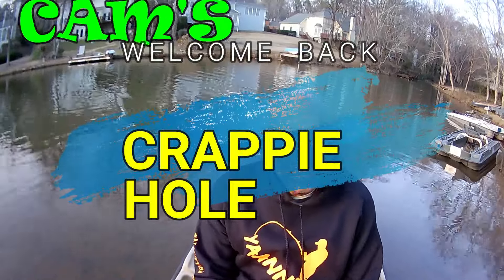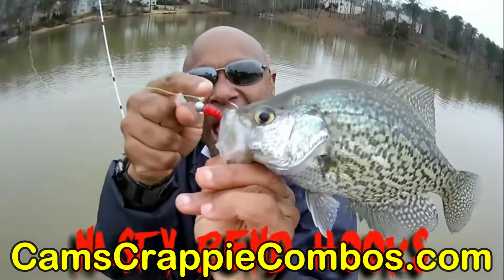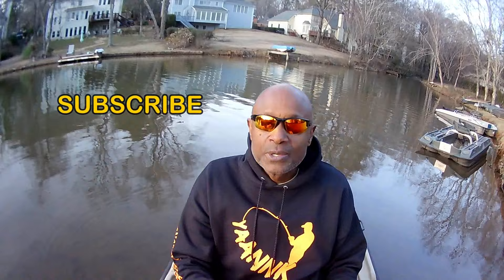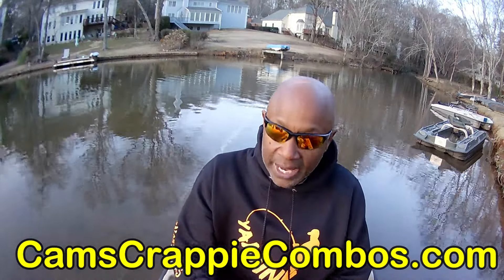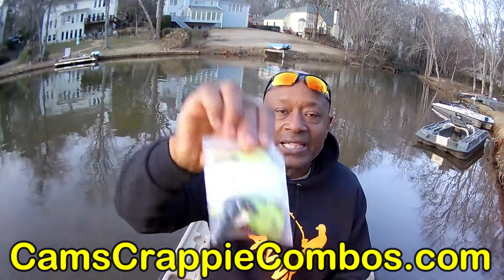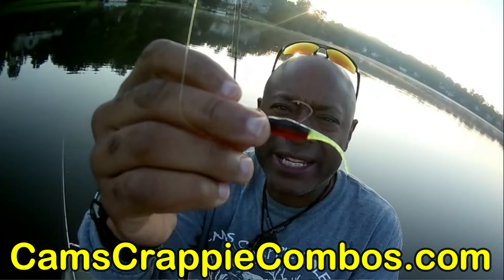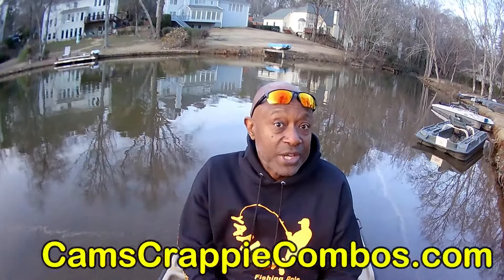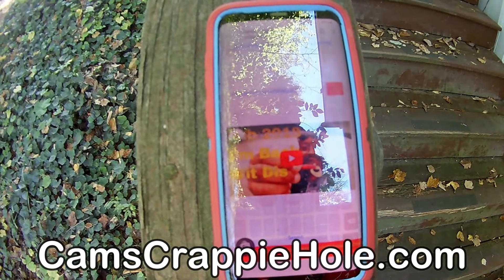EVEN MORE OF OUR TOP 4 CRAPPIE PLASTICS WE SELL MORE OF YEAR AFTER YEAR!!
ALSO YOU CAN NOW CUSTOM BUILD YOUR CRAPPIE COMBO IN OUR 2ND STORE
Cam's Crappie Comb's

**Cam's Hologram Flake Fire Ball Red Curly Tail Jig 40pc**

**Cam's Hologram Flake Fire Ball Blue Curly Tail Jig 40ct**

*Cam's Hologram Flake Black & Chartreuse Curly Tail Grub 40ct**

**Cam's Hologram Flake Red Black & Chartreuse Curly Tail Grub 100ct**